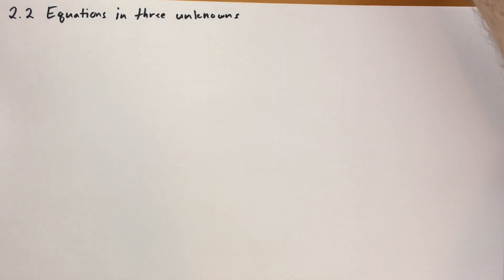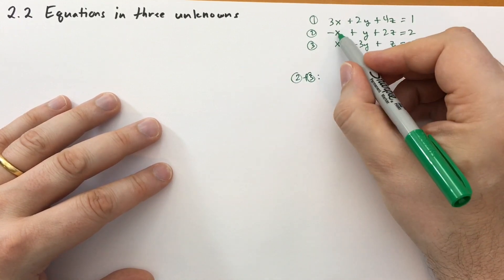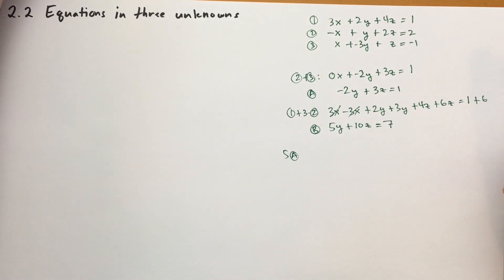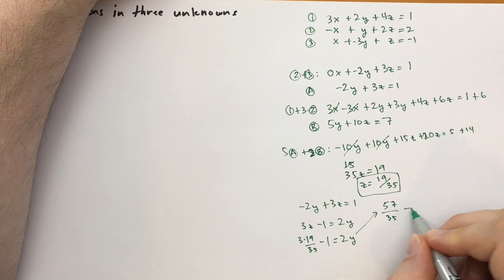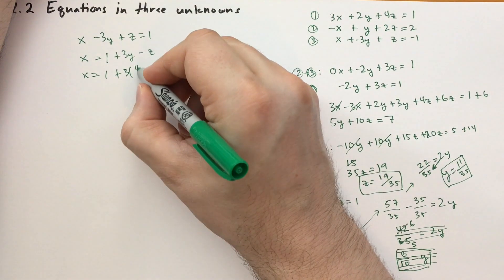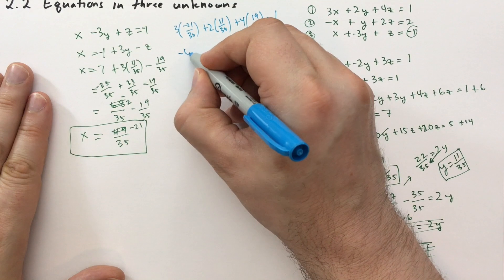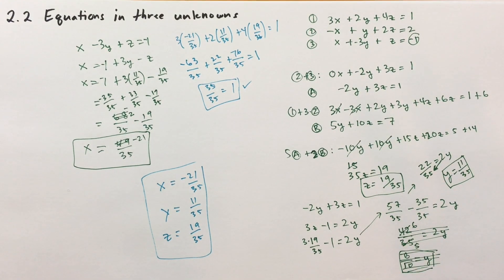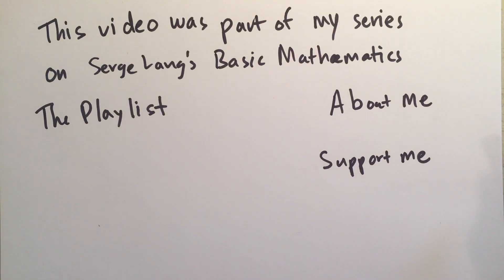2.2 Equations in three unknowns (Basic Mathematics)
How can you solve three equations with three unknowns? Simultaneous equations aren't very difficult. Let's work out an example and see how to do it. This should give you some hints on how you can do 4, 5, or more equations and so on. Again, we're not going to get theoretical. That's Linear Algebra, which we cover in later chapters.